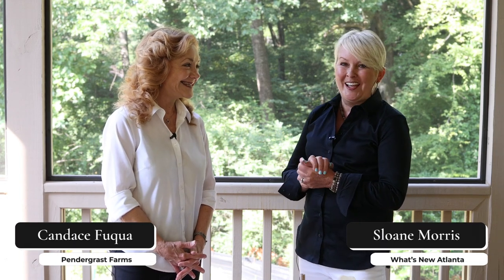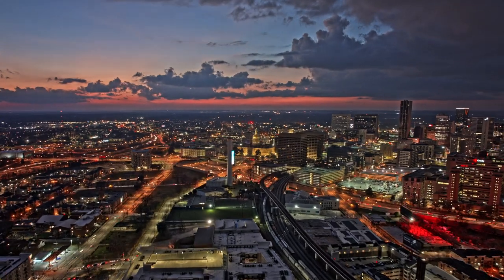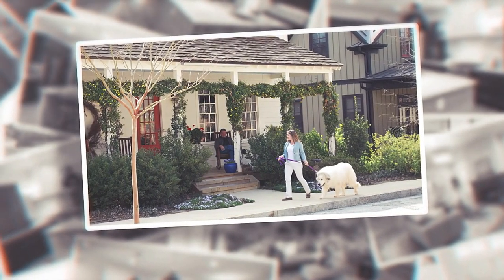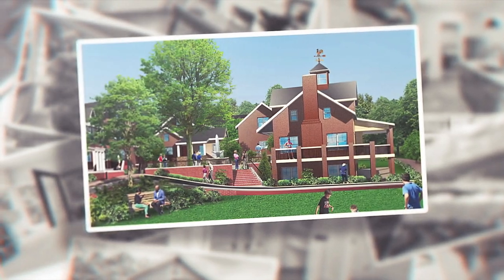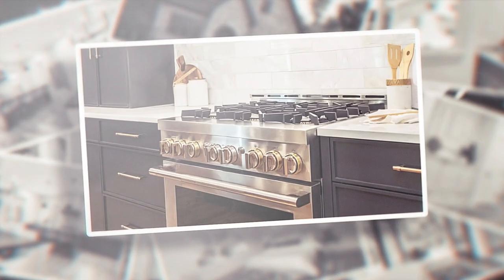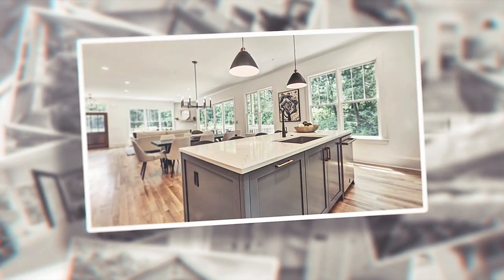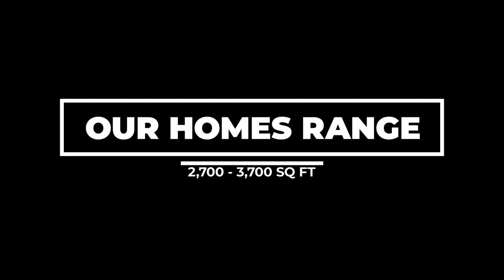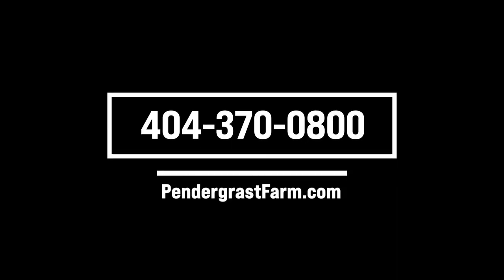Pendergrast Farm by Healthy House of Georgia is now selling in Atlanta, GA!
Welcome to What’s New Atlanta! Dive into our latest episode featuring Pendergrast Farm, Atlanta's hidden gem. Pendergrast Farm extends beyond just housing; it is a meticulously designed sanctuary that places a premium on conservation and ecological stewardship. Experience open-concept living, outdoor bliss, and a state-of-the-art kitchen. Indulge in spa-inspired baths, sustainable living, and unmatched elegance. Experience a community like no other!